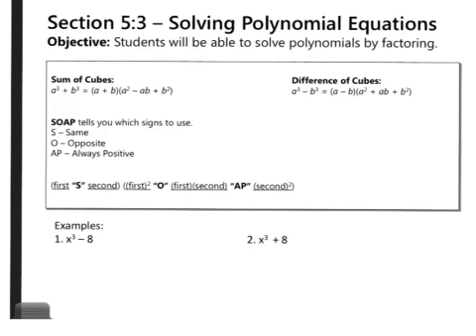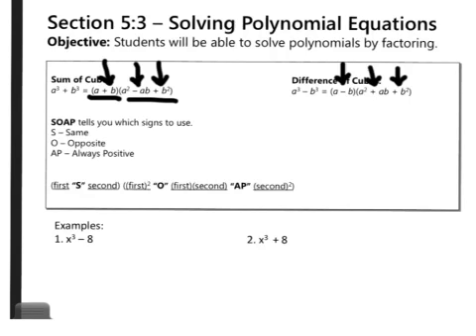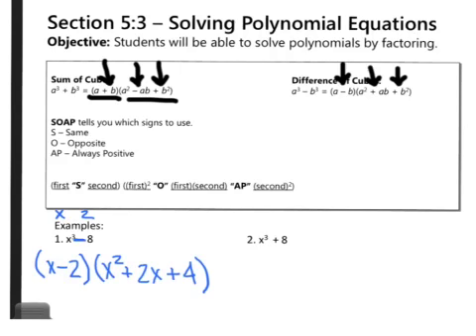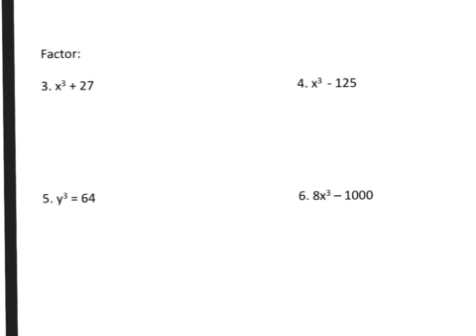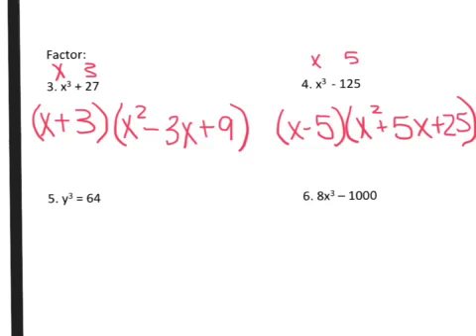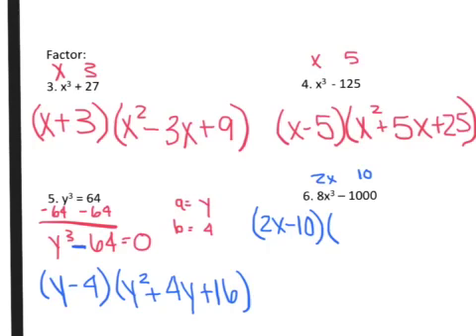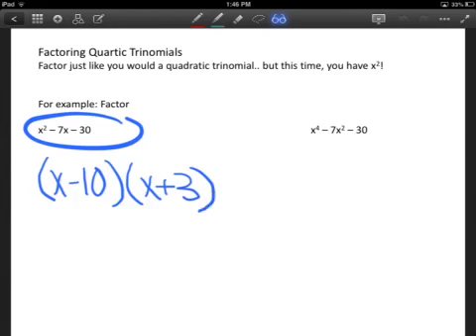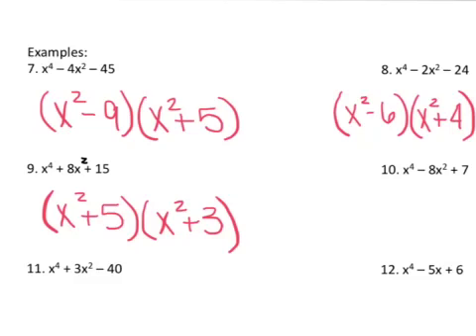Made with Explain Everything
5.3 notes pt1